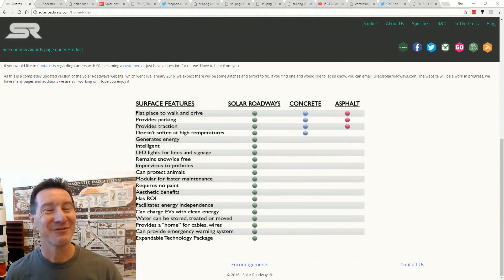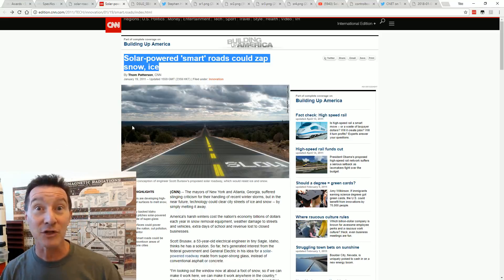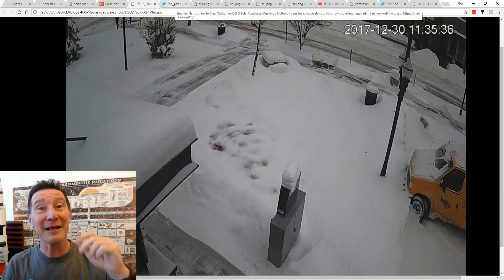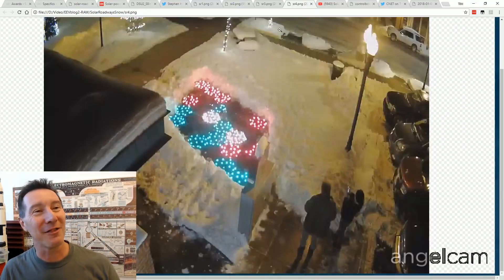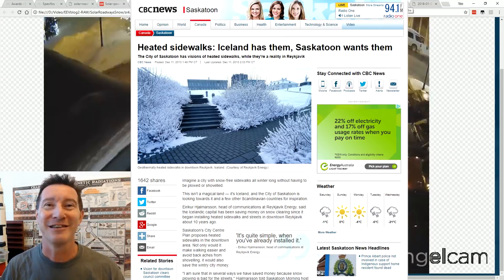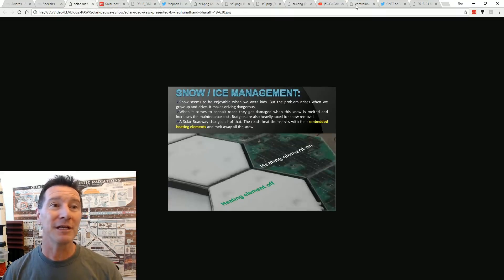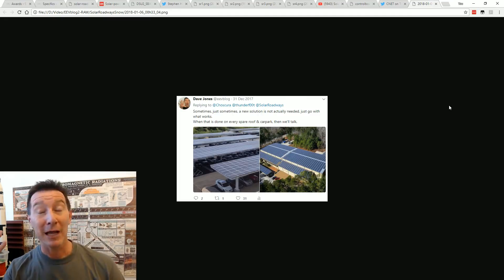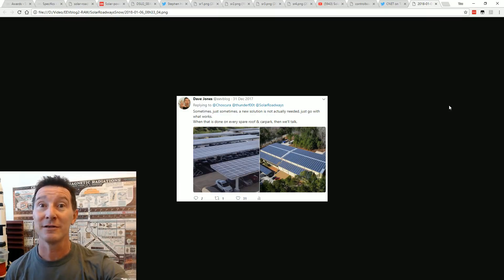EEVblog #1050 - MORE Solar Roadways LOL!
Solar Freak'n Roadways is the LOL that keeps on giving!

EEVblog Amazon Store (Dave gets a cut):